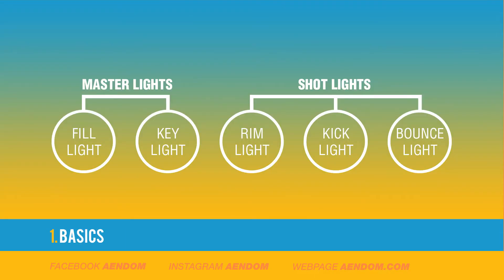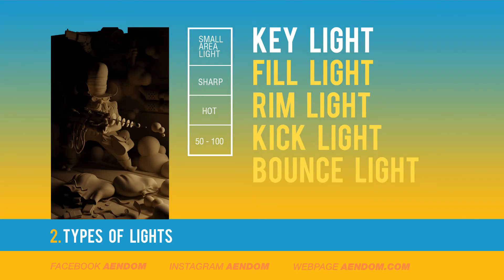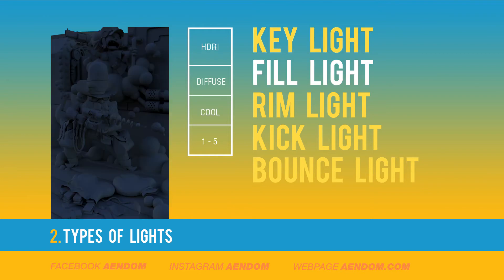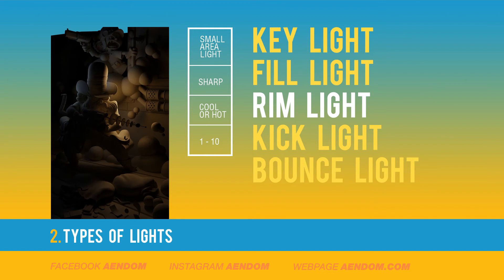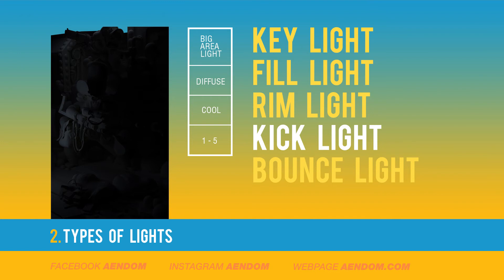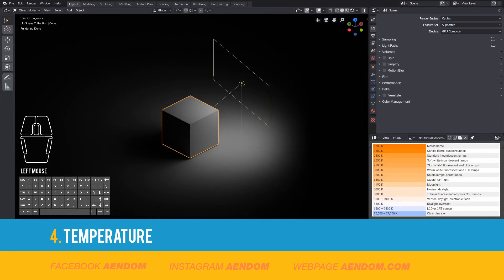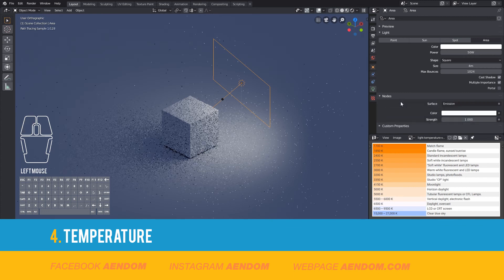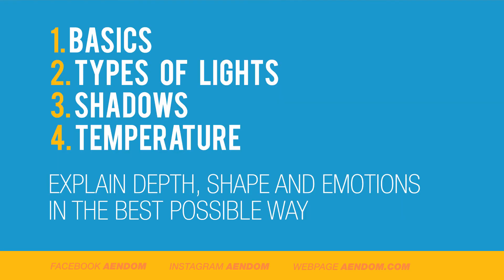06 Lighting - Laser Cowboy Series ( Blender 2.80 y Substance Painter 2019) English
In this video talks about the basic principles of lighting, the types of lights, how to use shadows and how to use temperature (Kelvin) to illuminate the scene.

0:00 Intro
0:16 Summary
0:31 Basics
0:48 Light Types Table
1:09 Types of Lights
1:12 Key Light
1:37 Fill Light
1:58 Rim Light
2:29 Kick Light
2:49 Bounce Light
3:14 Shadows
3:41 Temperature
5:07 Resources